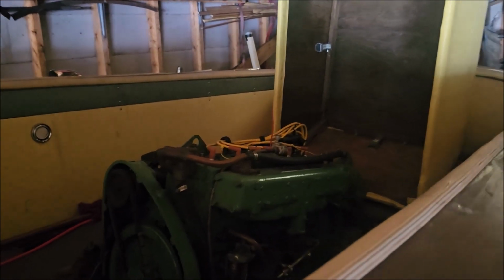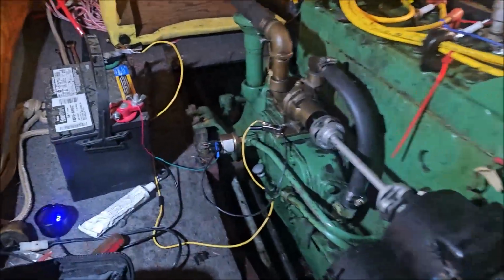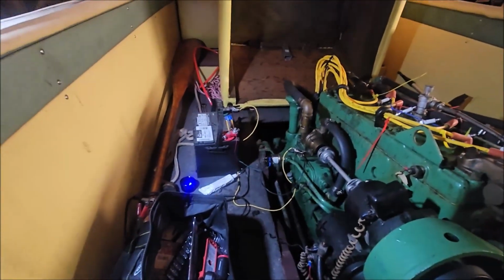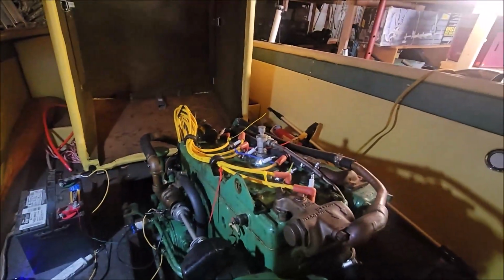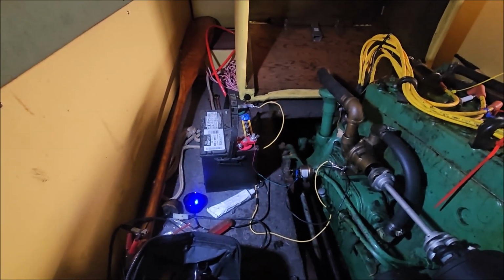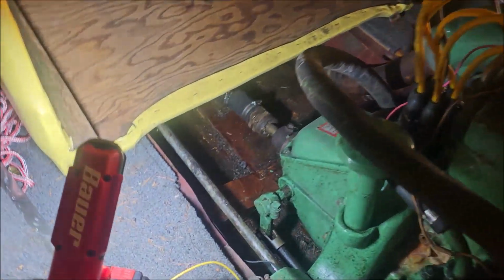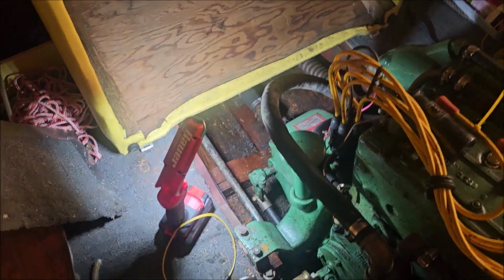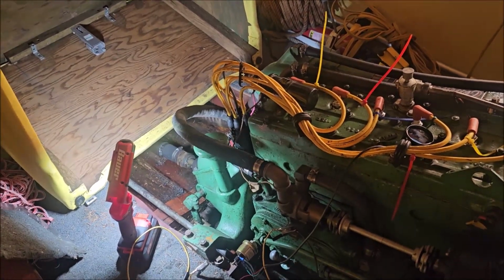Test For Oil Pressure On A Gray Marine Inline 6 w/ Digital Oil Pressure Gage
Temporary as first, but will prolly mount it under the engine cover so we can see it when first firing off this motor. Digital will "offend" the Century crowd. BUT I needed to know as the original gage wasn't showing oil pressure. 5lbs at idle 15 when running. So it was either a bearing issue or the gage. So THIS was the "test" to see :)